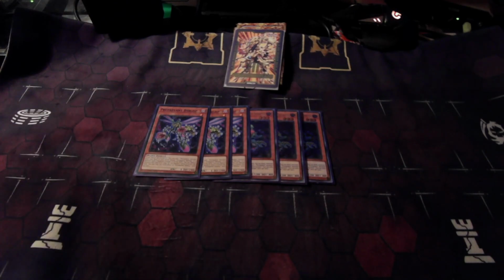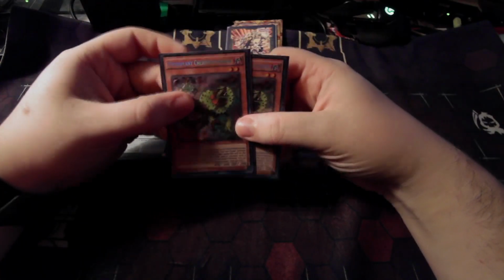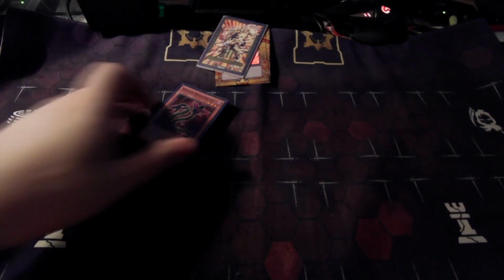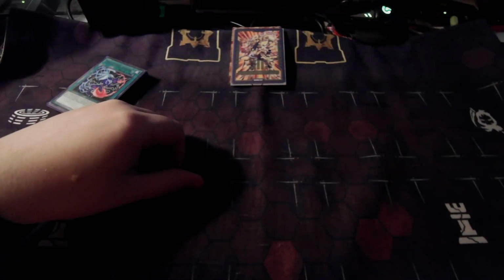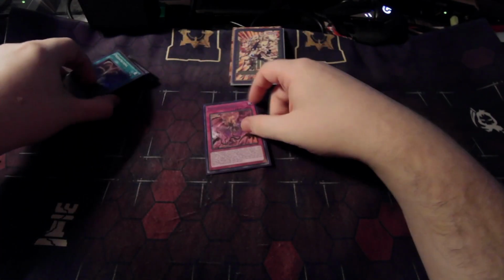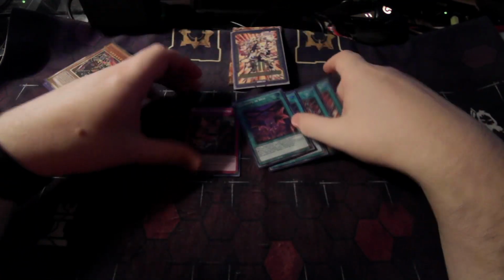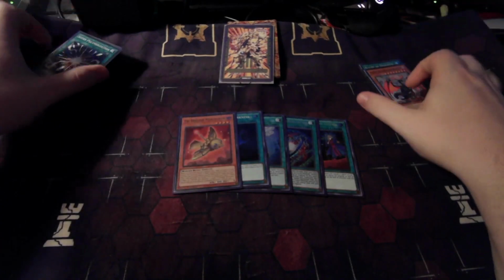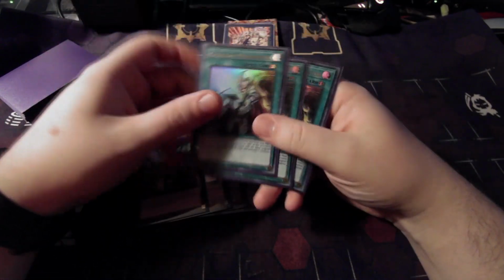[YUGIOH TCG] Branded Predaplants! Deep Dive Deck Profile Post DIFO! **DB LINKS IN DESCRIPTION**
I have been very excited to finally play this deck in paper and to take the time to learn how to play Predaplants! The new support is so good and will be affordable too. AND could be an easy access point for anyone trying to enhance their 3 Albaz Structure Decks without going broke

Gotta be honest, it felt great to sit down and just talk about something that genuinely makes me excited about the game again

I hope the video isn't too long, just wanted to clarify what things did since I honestly didn't know what most of these cards did about 2 weeks ago, and a lot of people don't know how these cards work outside of Scorpio and Cobra haha

I'll leave download links for the Patchwork only, Merc only, and the combined list down below if you wanna snag it and try it out on DB, or use my list as a starting point to make your own variant :) If you like this added detail I can try to do this for future profiles and discussion videos in the future! Just let me know down below!

Thank you all so much for watching! Feels good to be able record and edit a video again. Life has been hectic. I appreciate ya'll